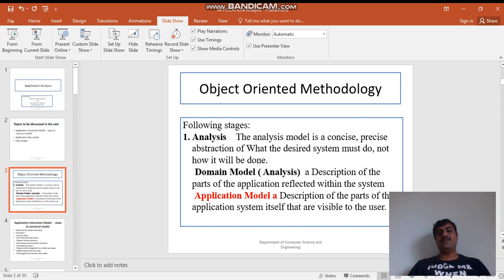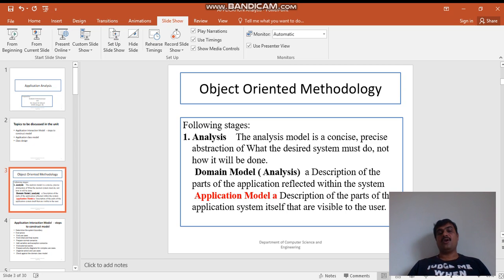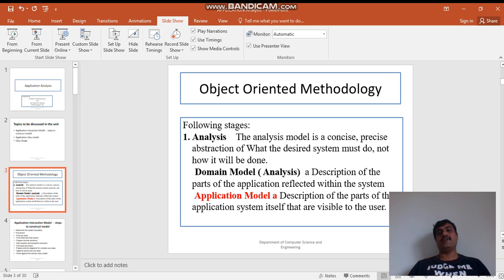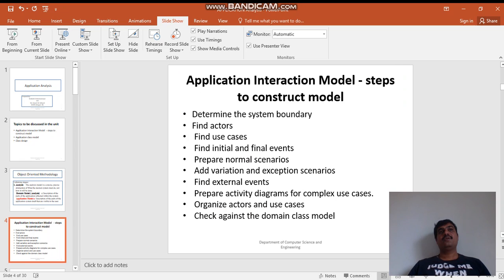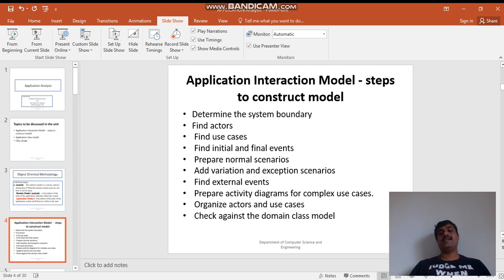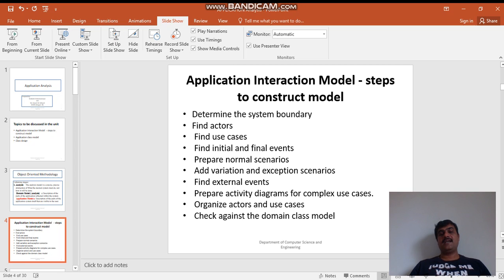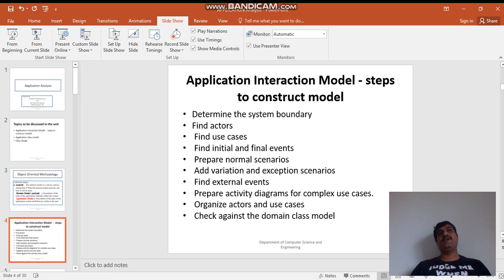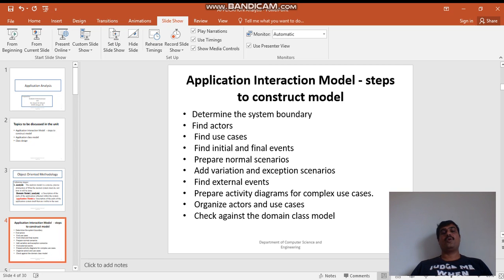Application Analysis Part I